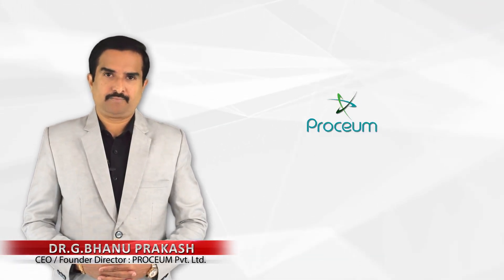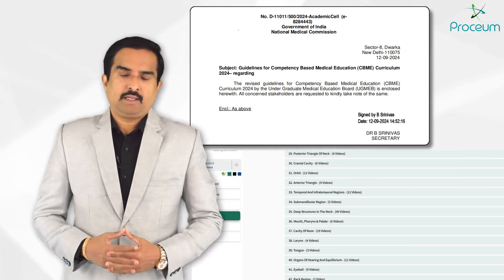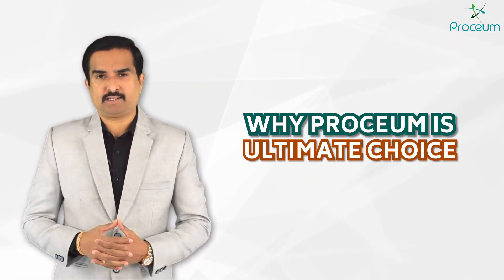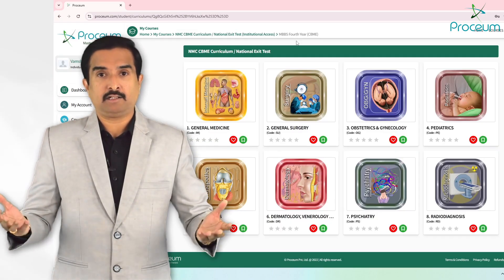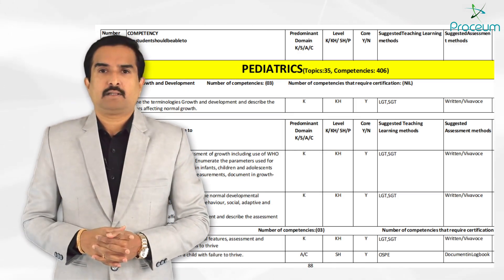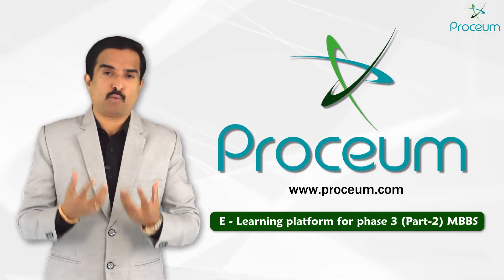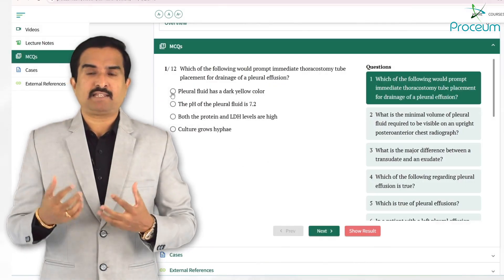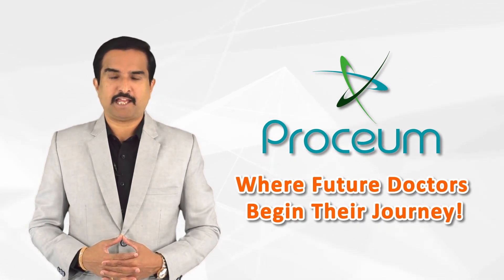Proceum E-Learning Platform for Phase 3 (Part-2) MBBS as per CBME Curriculum (Institutional Access)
Proceum E-Learning Platform for Phase 3 MBBS: Institutional Access 🏫📚 – Elevate Phase 3 MBBS education with Proceum’s CBME-aligned E-Learning Platform and LMS, designed to transform institutional learning experiences. 🌟 Covering critical subjects like Forensic Medicine, ENT, Community Medicine, Ophthalmology, and clinical disciplines like Medicine, Surgery, Pediatrics, and Obstetrics & Gynecology, the platform provides animated video lectures 🎥, clinical case discussions 🩺, and high-yield content 🎯 aligned with CBME curriculum competencies. Proceum’s LMS offers institutions robust features such as content management 📂, progress tracking 📊, formative and summative assessment tools 📝, and AI-powered analytics 🤖 to personalize learning pathways. With offline access 📶❌, multi-device compatibility 📱💻, and real-time insights, it enhances student performance while empowering educators with streamlined academic management. 🚀 Ensure your institution stays ahead in medical education with Proceum Institutional Access and prepare your students for clinical excellence and competitive exams like NEXT and NEET PG!